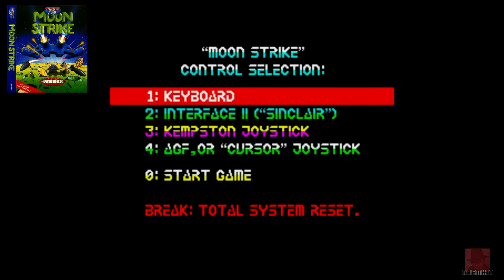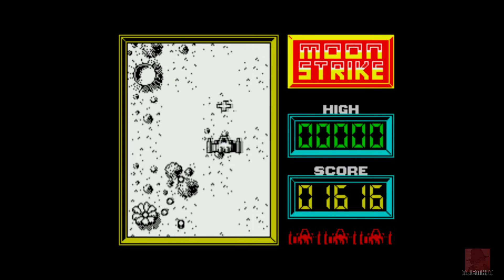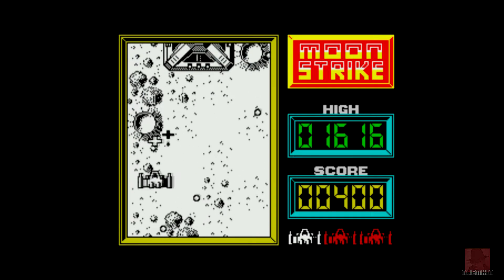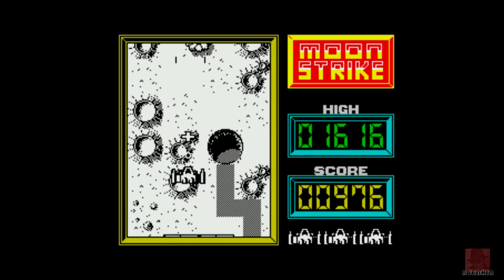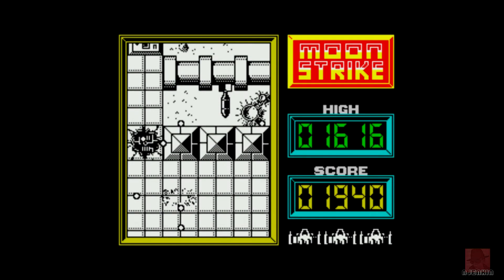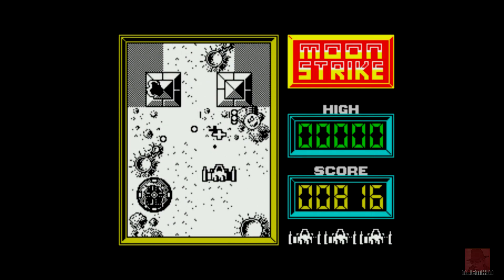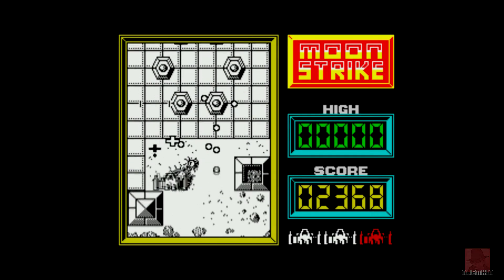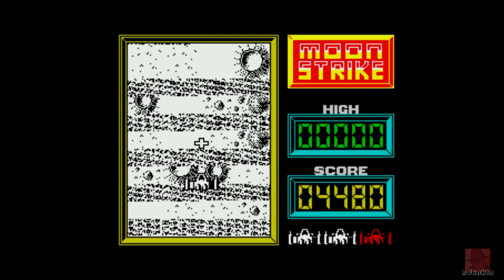Moon Strike - on the ZX Spectrum 48K !! with Commentary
MOON STRIKE - on the ZX Spectrum 48K. Published by Mirrorsoft in 1987. Evil Prof Humphrey Bogus has hidden a Tachyon Vortex Super Weapon round the back of the moon. Evil professors are always causing trouble. :oP